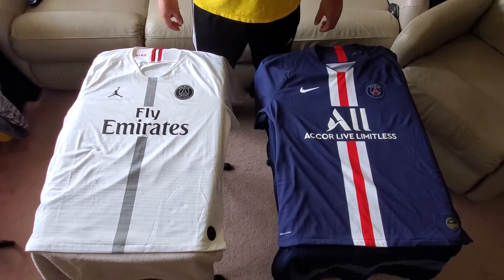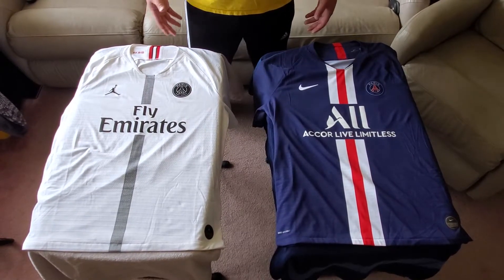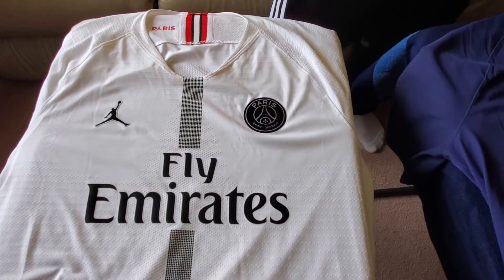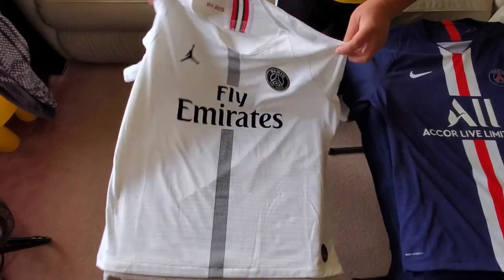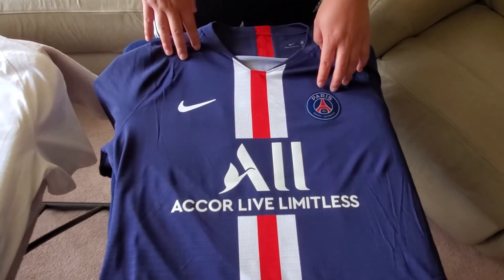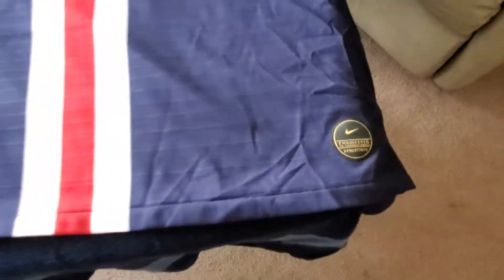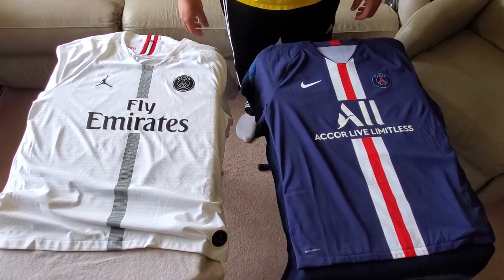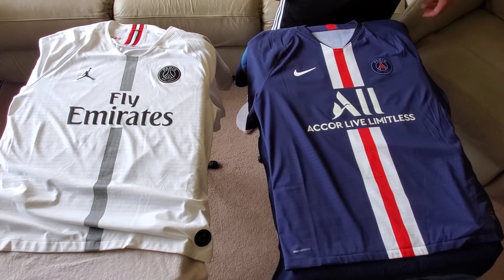Paris Saint-Germain PSG Authentic Kits! 2018-19 4th Kit and 2019-20 Neymar Home Kit! Sizing tips!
Authentic PSG Vaporknit jerseys